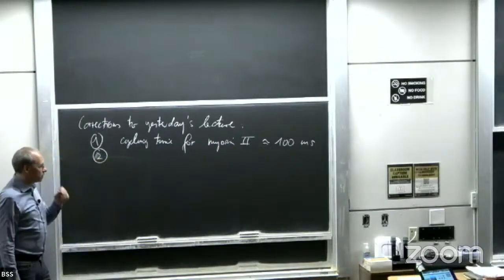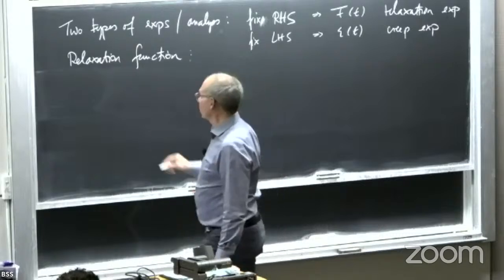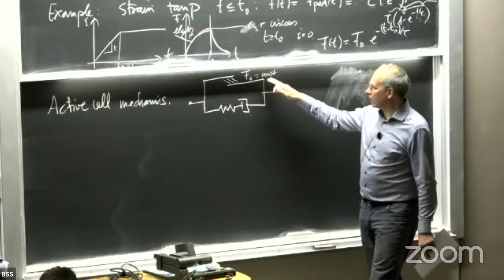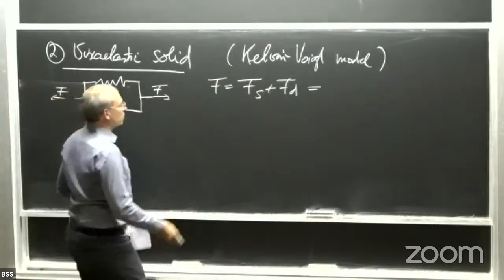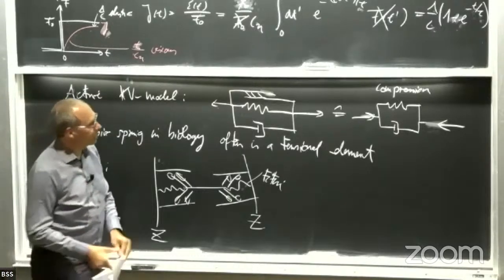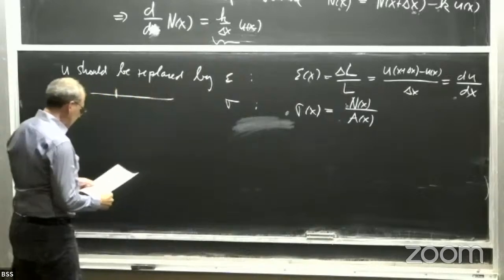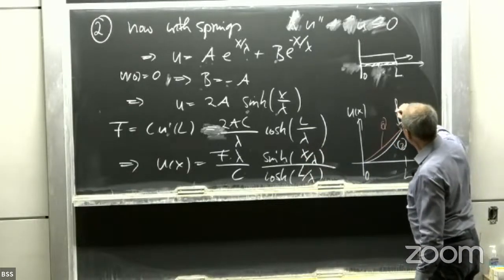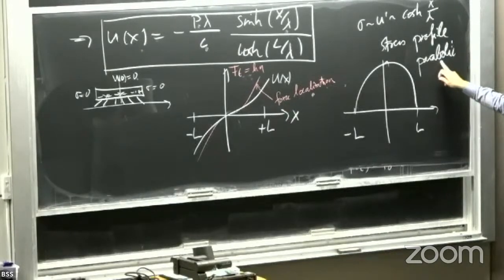U. Schwarz II - Active contractility of adherent cells (BSS 2024)